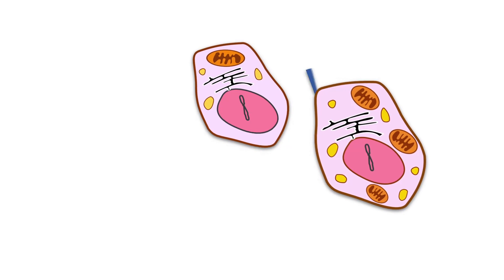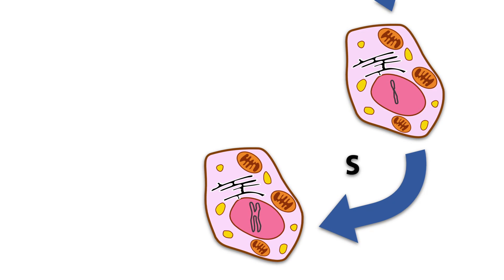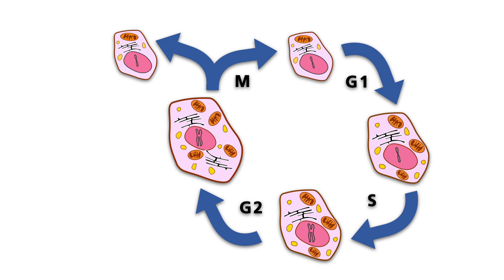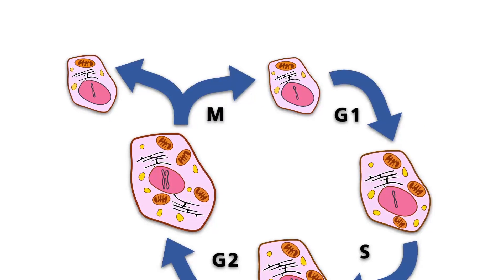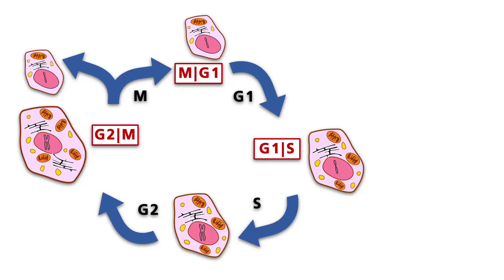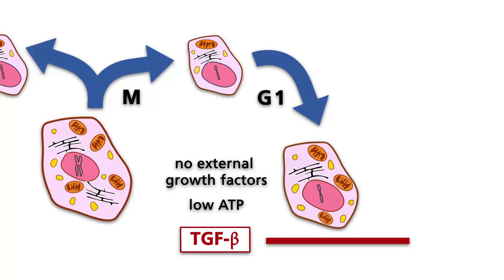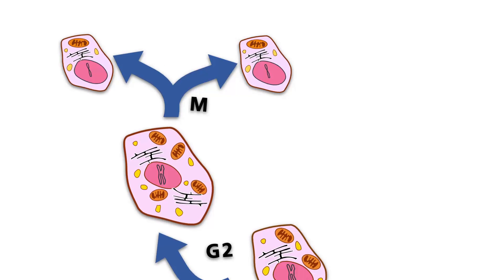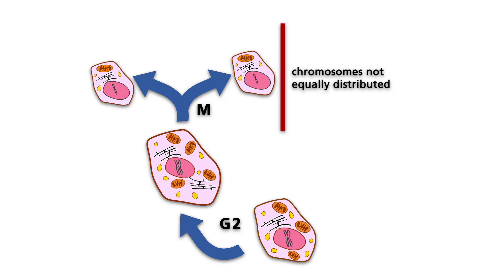The cell cycle, Part 1: Phases and checkpoints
The cell goes through typical stages between two cell divisions. The successive phases can be visualized as the so-called cell cycle. The cell cycle comprises two main phases, namely division, also called mitosis or M-phase, and the phase of DNA and protein synthesis, also called S-phase. The two main phases are connected via gap phases, the G1- and G2-phases. Before a cell can enter and also before it can complete the M-phase as well as before it can enter the S-phase, several specific requirements have to be fulfilled. For example, before the cell can start mitosis, the DNA must be fully replicated, and before the cell can enter S-phase, there has to be an excess of ATP. If these requirements are not met, the cell cycle is stopped. The positions at which the cell cycle is stopped because a phase cannot be completed or the next phase cannot be started are called checkpoints.